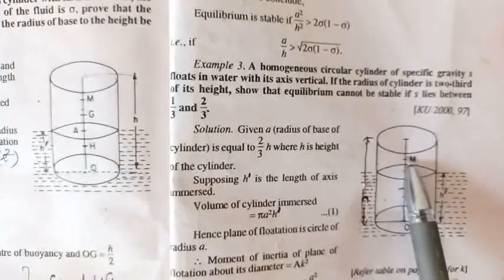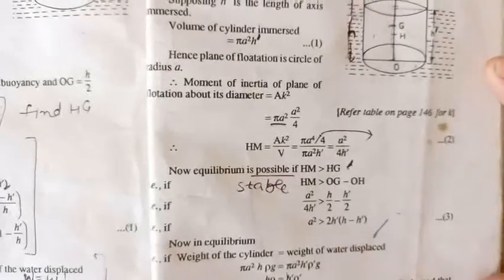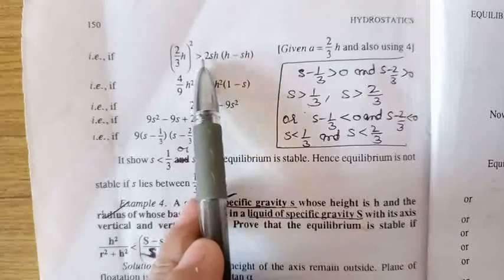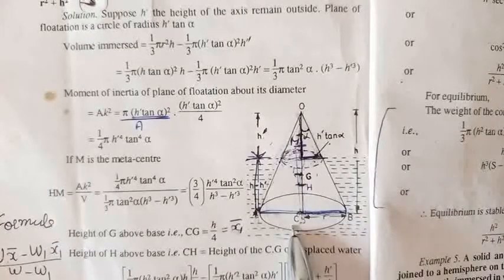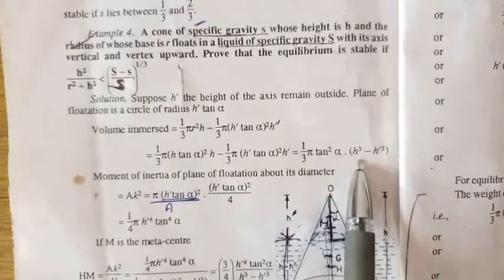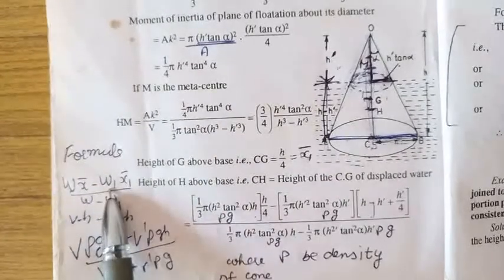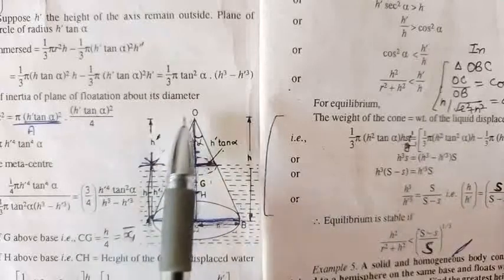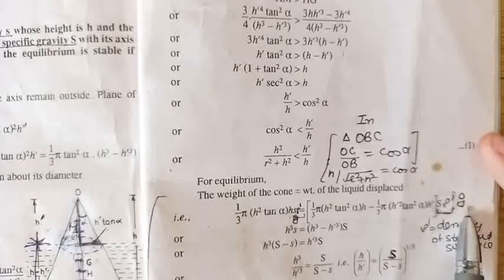Problems related to stability of floating bodies